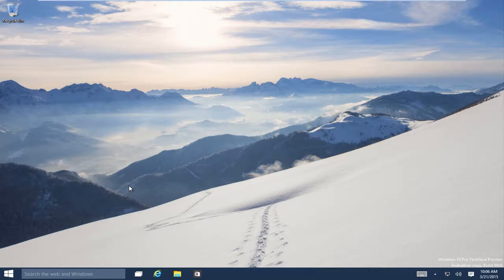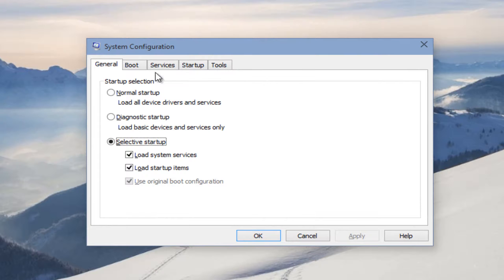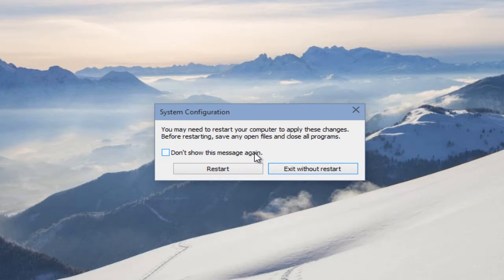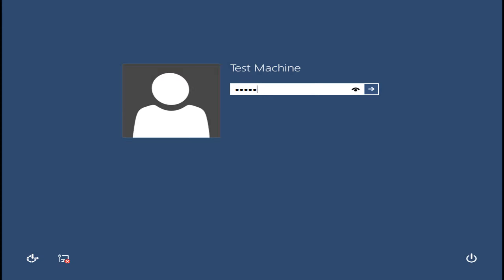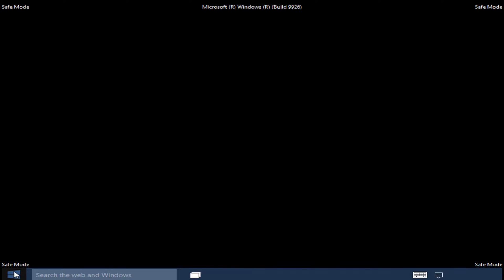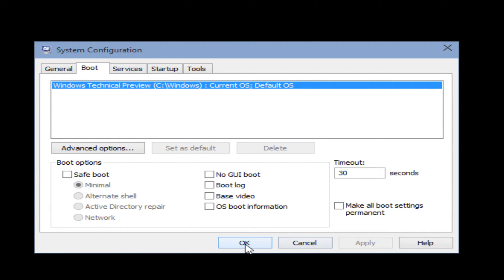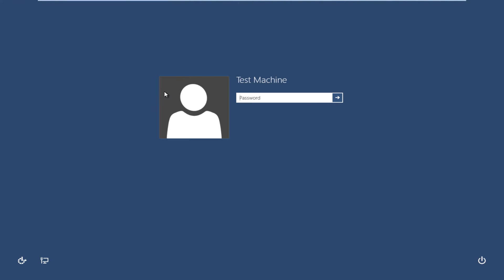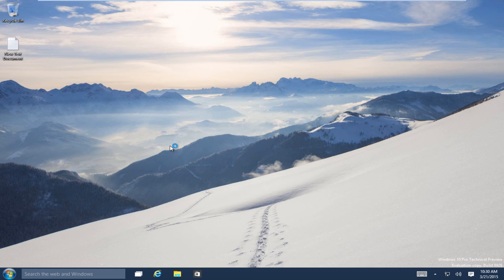How To Boot Into Safe Mode In Windows 10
This brief tutorial will show you guys how to get into Safe Mode in Windows 10. F8 may not work for you guys in Windows 10, so I wanted to make an alternative for you guys.

Windows Safe Mode is a boot option to start your computer in a limited state of operation. Only basic files and drivers absolutely necessary to run the operating system are loaded.

If you have used Windows 10 for a while, you might have noticed that the "old ways" of booting into Safe Mode no longer work as they once did. This would be like pressing the F8 or the Shift + F8 keys on your keyboard while booting. These methods stopped working because the start procedure changed in Windows 10. However, that doesn't mean that Windows 10 doesn't contain a Safe Mode. It's just that to get to it you have to follow other procedures in order to boot from it.

When you enter Safe Mode in Windows 10, the operating system boots into a minimal user interface, with only essential services and drivers needed for your computer to function.